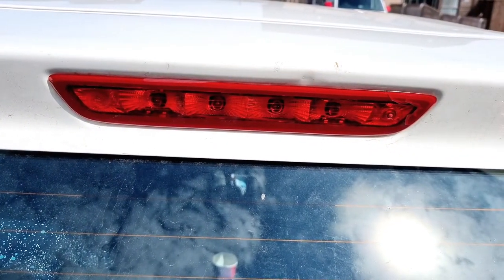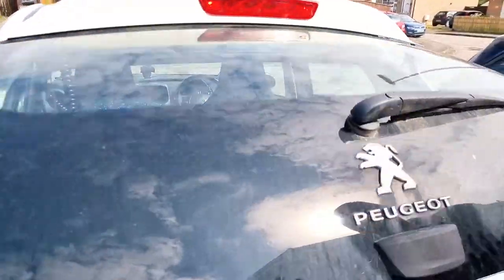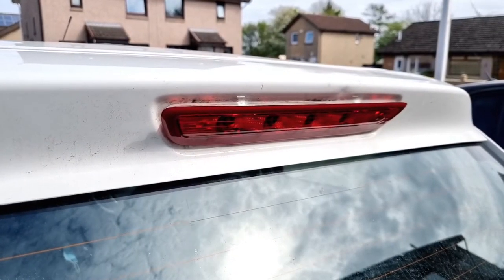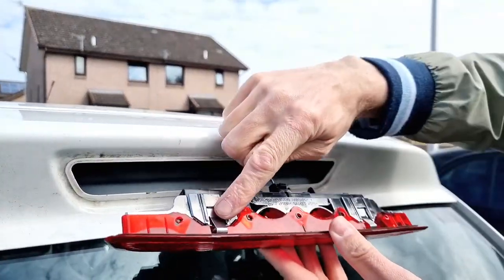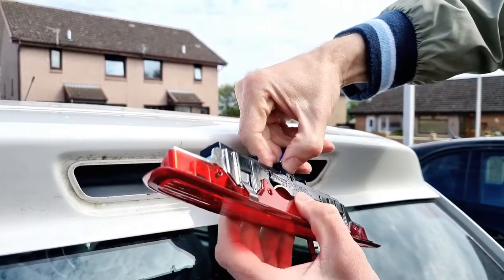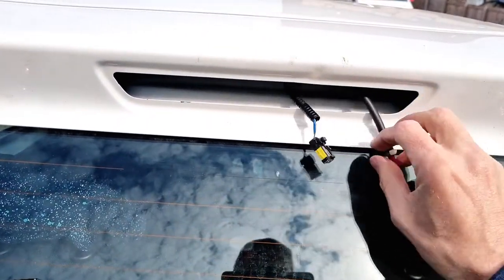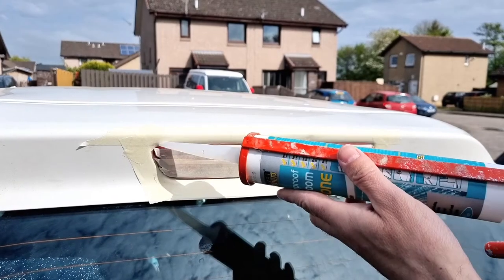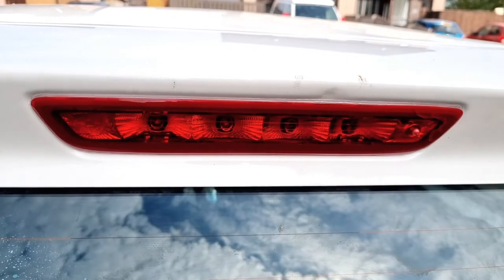Peugeot 108, Citroen C1 & Toyota Aygo - High Level Brake Light Removal - Rear Light Bulb Removal.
In this brief video I show you how to remove the High Level Rear Brake Light and change the bulbs on the Peugeot 108, Citroen C1 (Gen 2) & Toyota Aygo (Gen 2)

Due to the poor seal around the lens water may pool in your boot, check for this when you remove the light.

Peugeot 108 /Citroen C1 Mk 2 /Toyota Aygo Mk 2  boot leak, water in boot - Rear Light Removal.